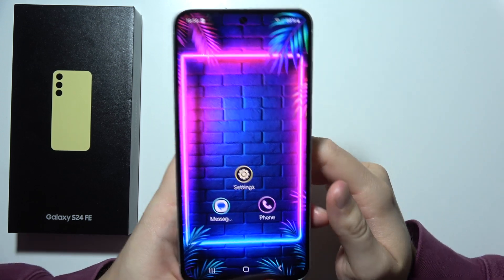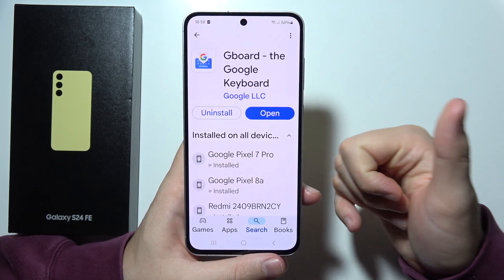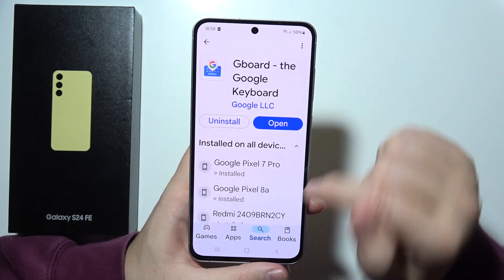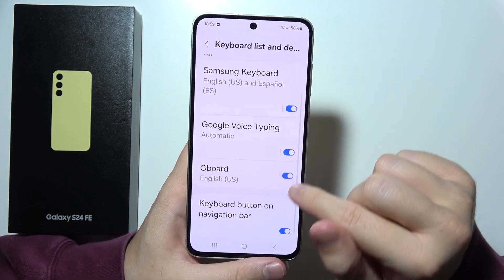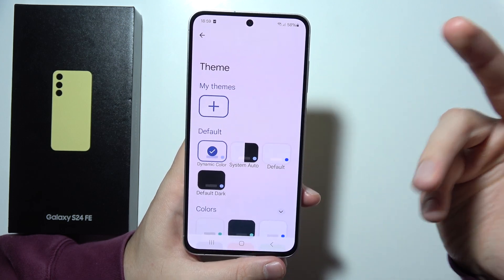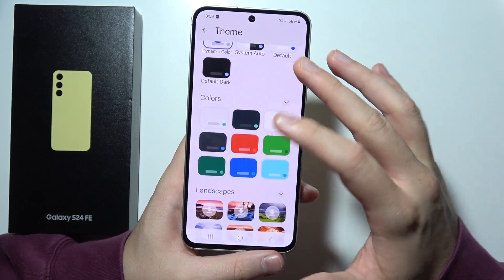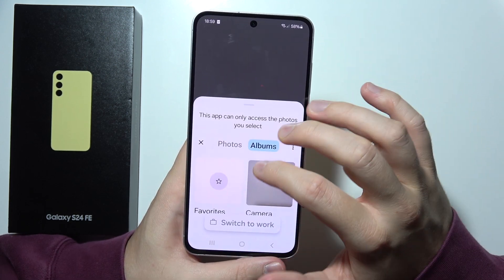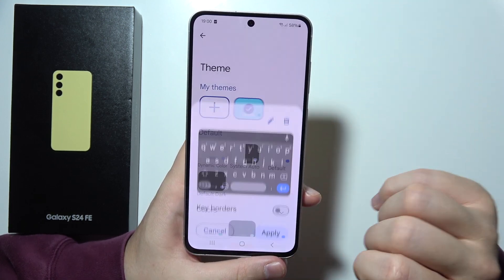Samsung S24 FE: How to Change Keyboard Theme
In this video, we’ll show you how to change the keyboard theme on your Samsung S24 FE. Customizing your keyboard with different themes can add a personal touch and enhance your typing experience. We’ll guide you through the easy steps to select and apply a new keyboard theme on your Samsung Galaxy S24 FE. Make your Galaxy S24 FE feel uniquely yours with these simple adjustments!